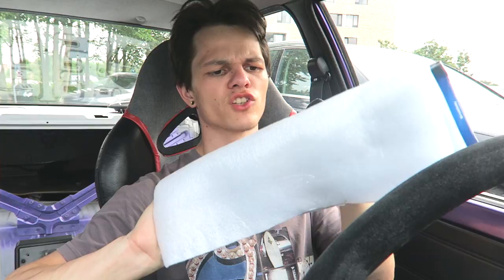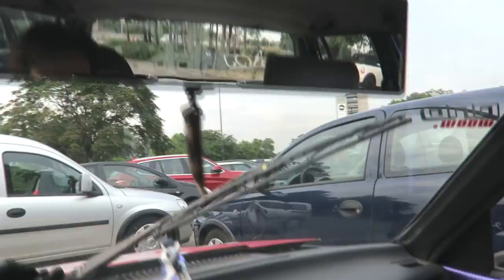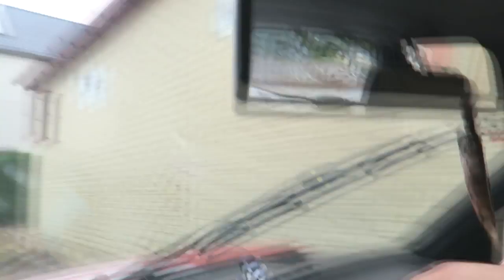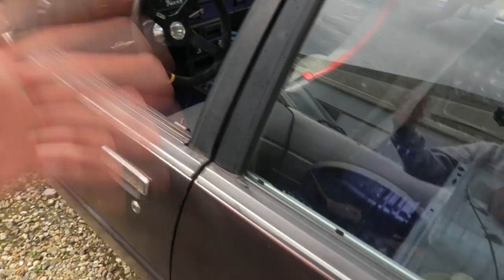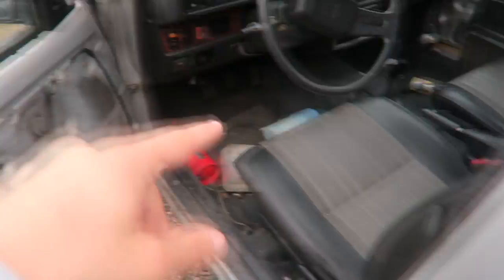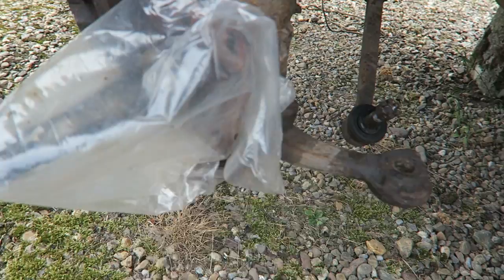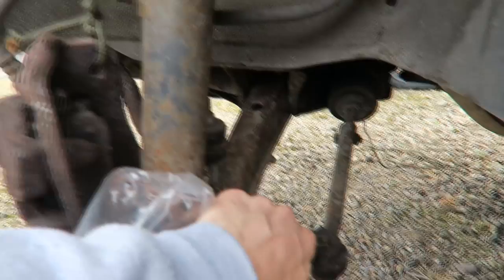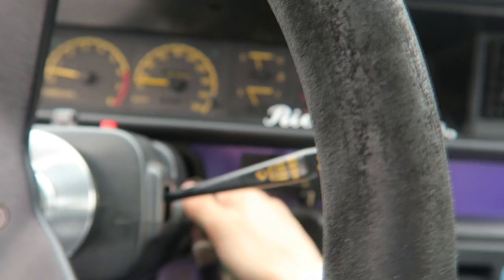Ultra Wide Curved Ineterior Mirror Is Awesome!!!